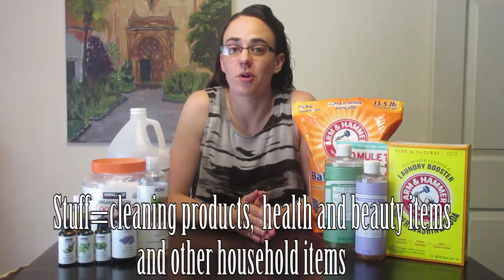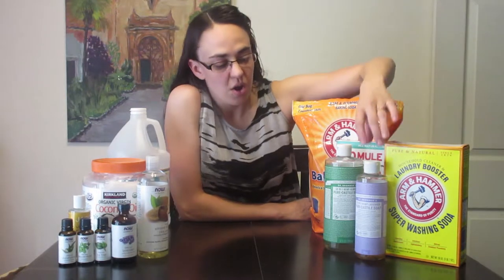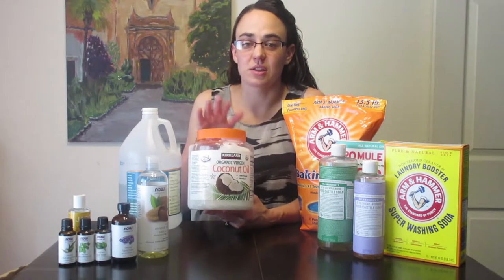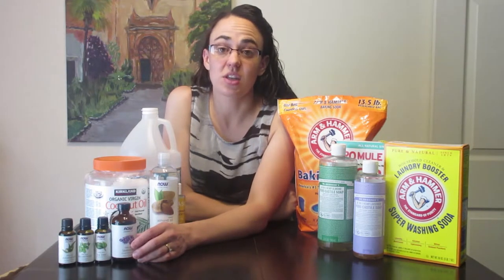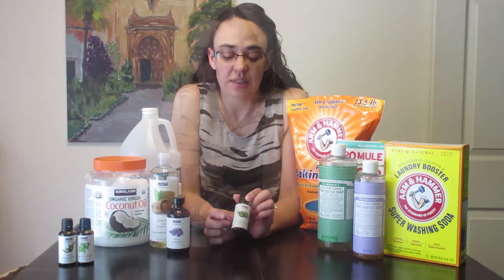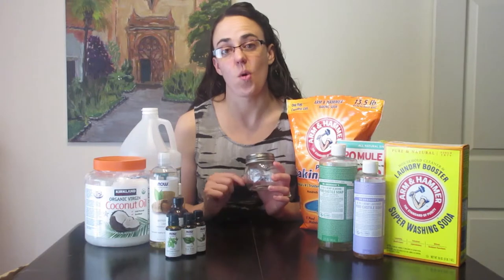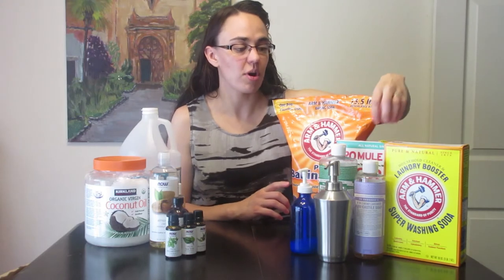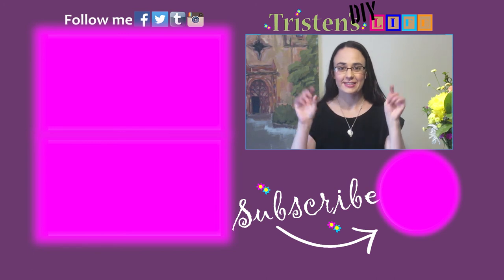DIY Essentials Shopping List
Here is the short list of ingredients you need to get started.  These are the ingredients that we use the most and replace regularly.

Please leave us a comment about the homemade recipes that you like make or if you have any questions we would love to hear from you.